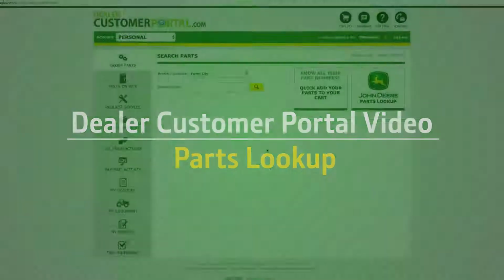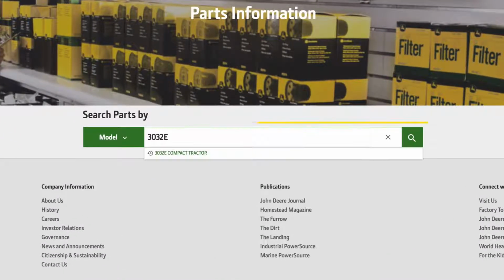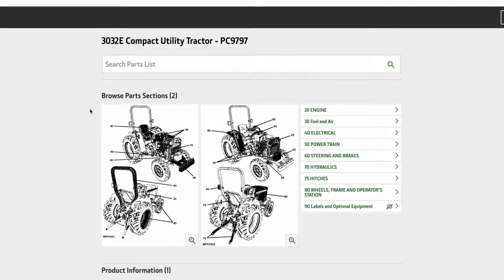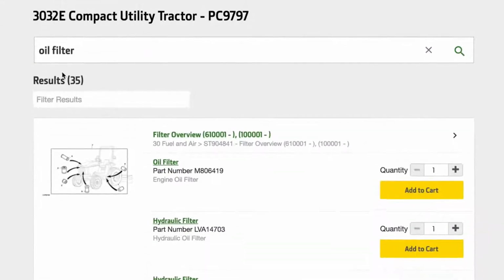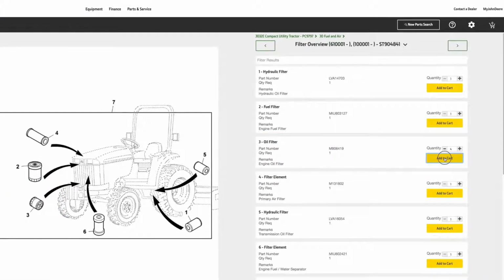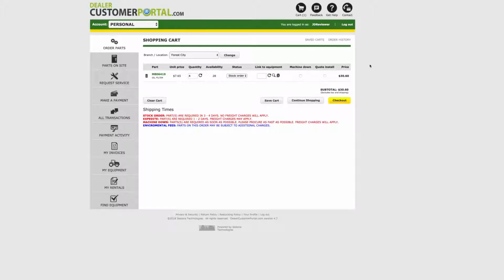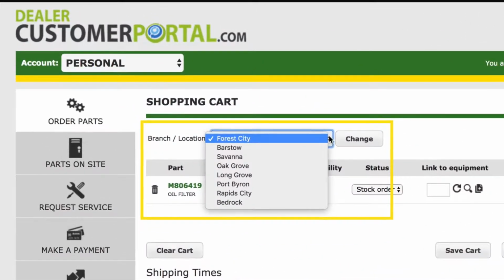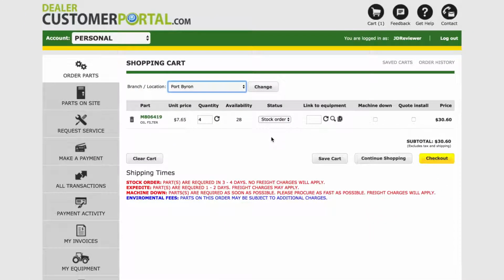Coastline Connect - Parts Lookup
Looking up parts when using Coastline Equipment's customer portal, "Coastline Connect," couldn't be easier. In this video, learn how to use John Deere's parts catalog or a direct search for parts in our easy-to-use customer portal.